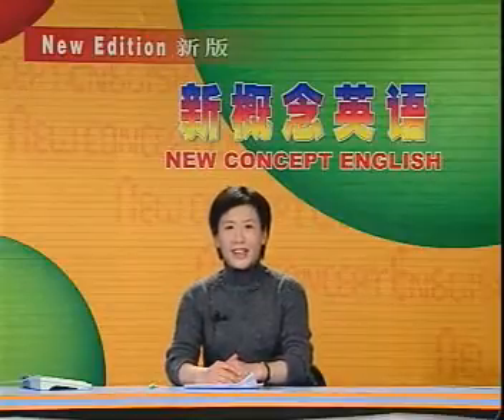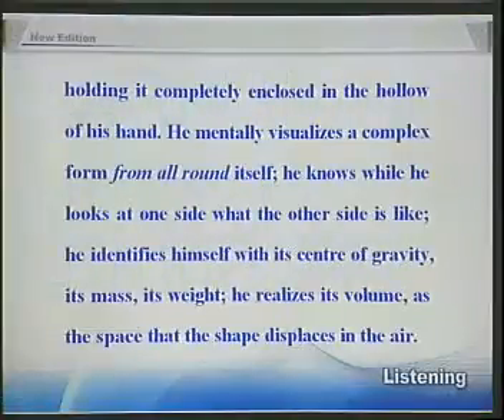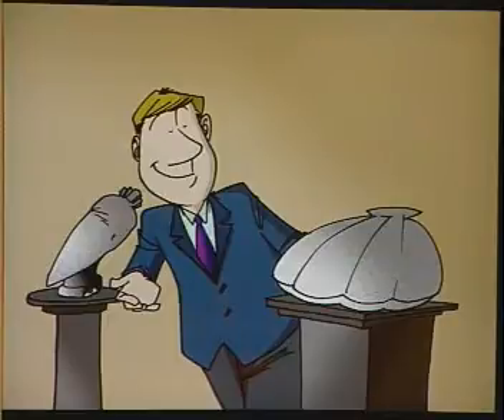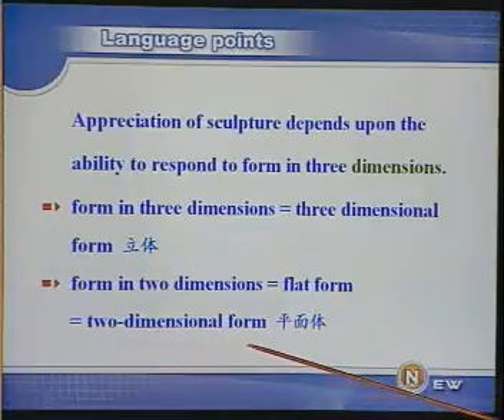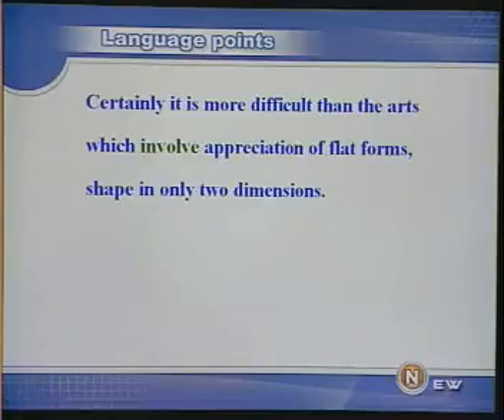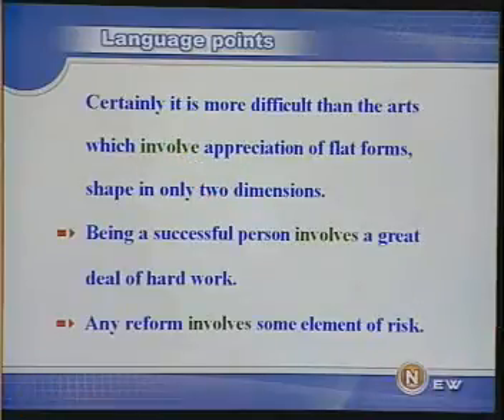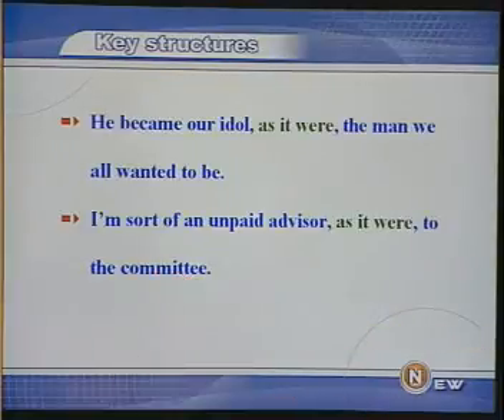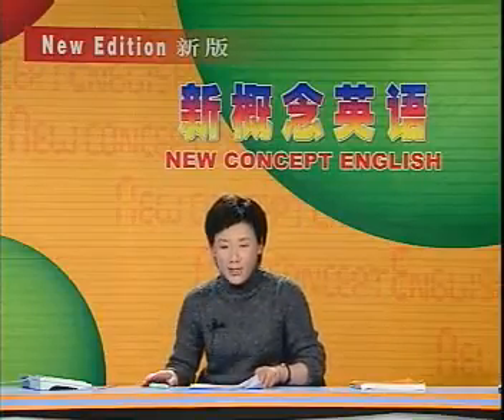新概念英语4 31